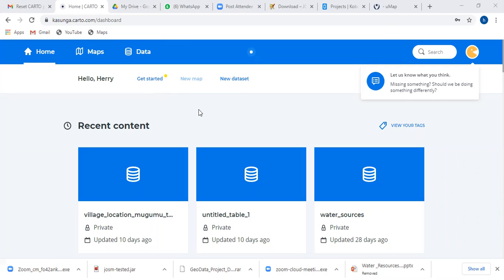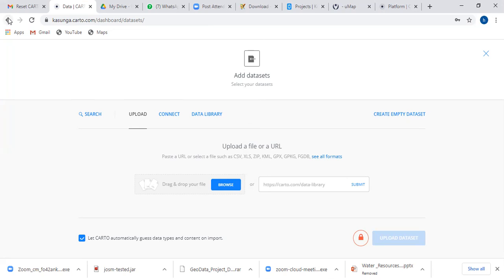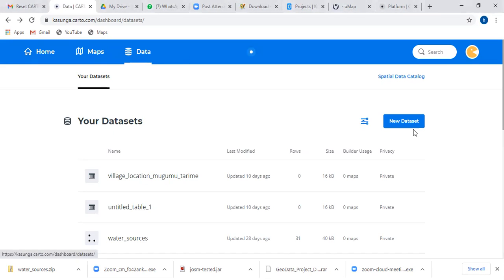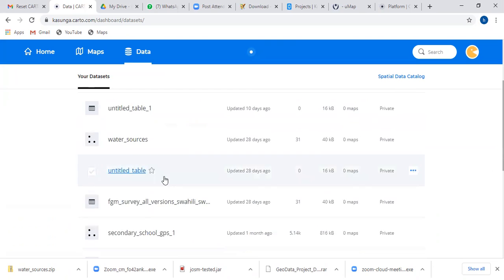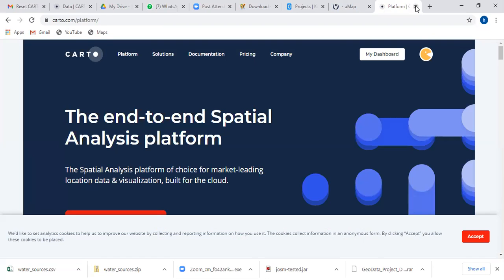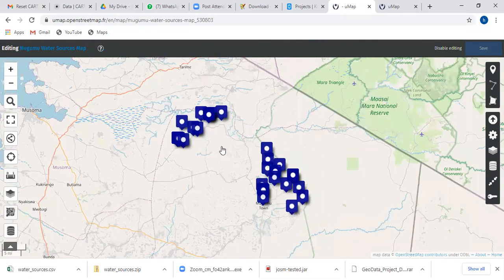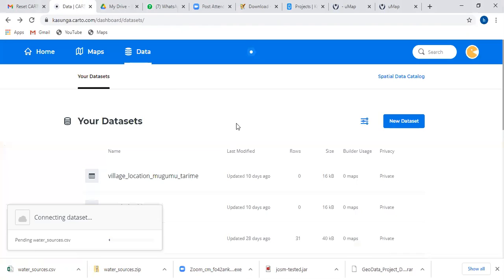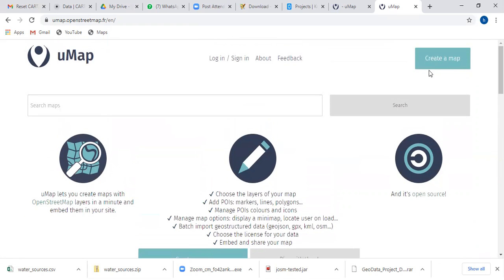carto and Umap Training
Part of OSM online training course run by Herry Kasunga from Crowd2Map and Hope.